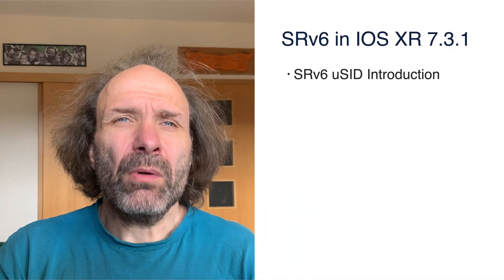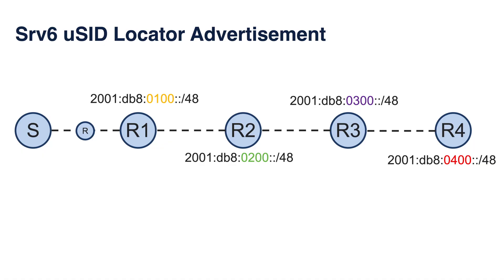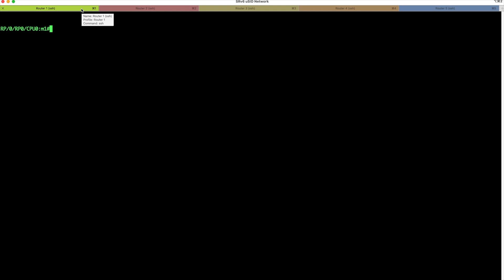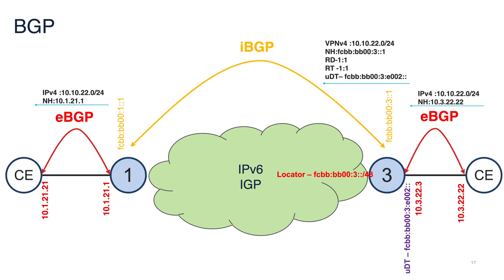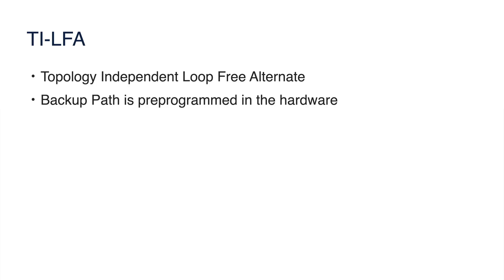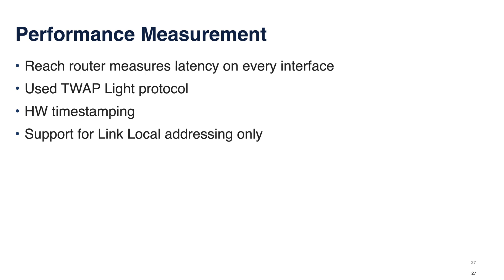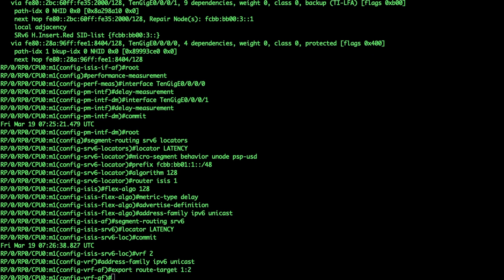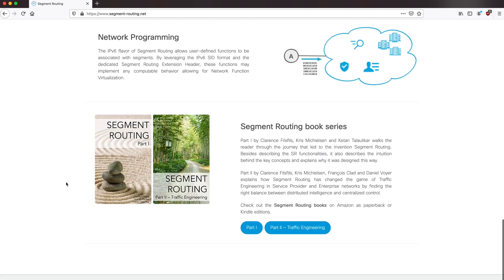IOS XR 7.3.1 SRv6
With IOS XR 7.3.1 now available for Cisco routers, we invited multiple specialists to present some of the innovations brought by this new release.

Jakub Horn, TME in the Mass-scale Infrastructure Group, details the features relative to SRv6. He uses NCS540 and NCS5500 for his demo, but the features are available more globally on other XR platforms.
Here, you'll see demonstrated the configuration of SRv6 uSID, ISIS, BGP L3VPN, TI-LFA and uloop avoidance, and finally Performance Measurement used with FlexAlgo.

In this part on SRv6:
0:00 • SRv6 in 7.3.1 Intro
1:19 • SRv6 uSID
4:38 • uSID config
5:50 • uSID ISIS config
6:05 • uSID BGP L3VPN config
9:23 • TI-LFA and uLoop Avoidance config
11:54 • Performance Measurement config
13:01 • FlexAlgo config
15:30 • Wrap up